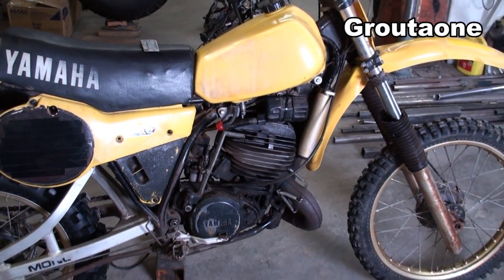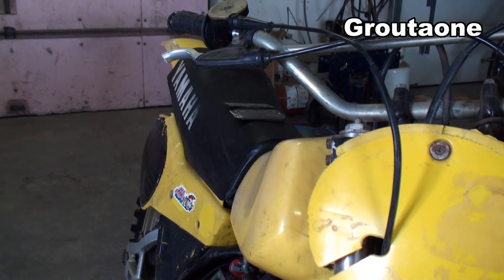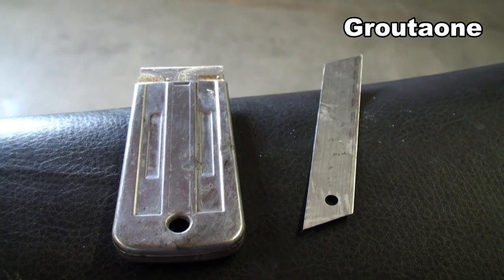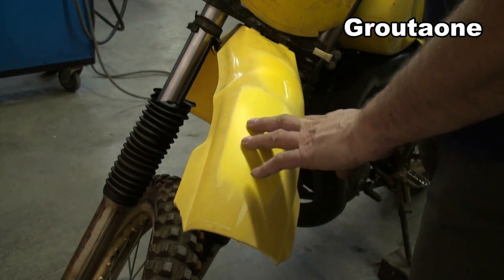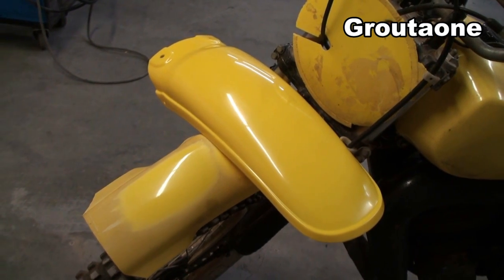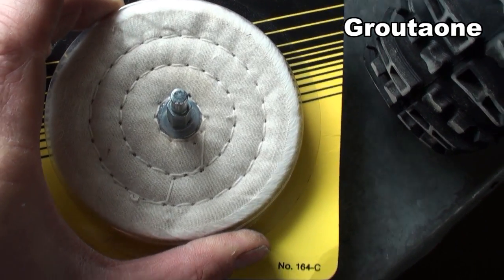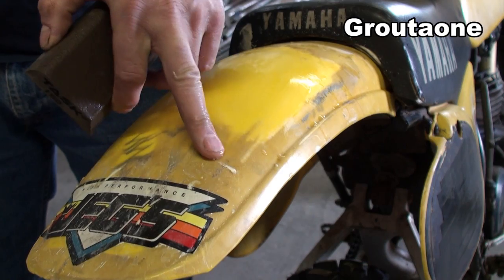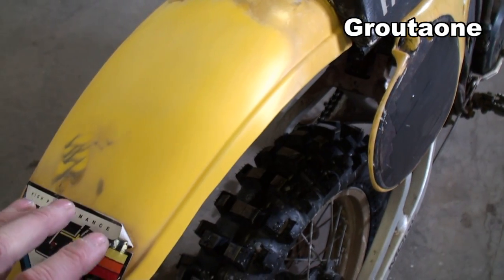Polishing Motorcycle Plastic Tricks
Colored motorcycle plastic prep and polish